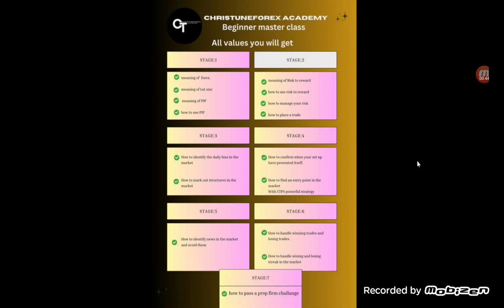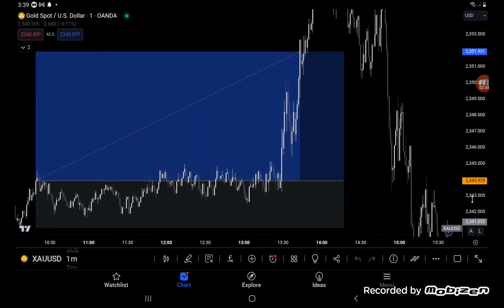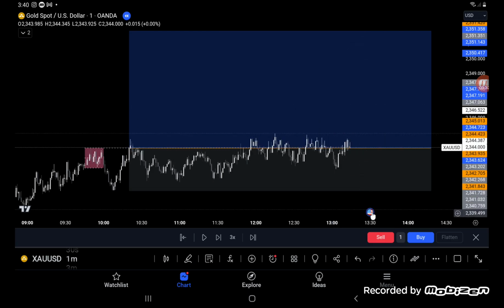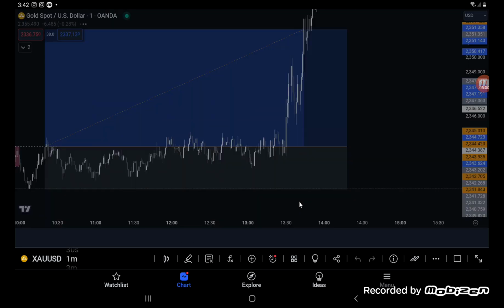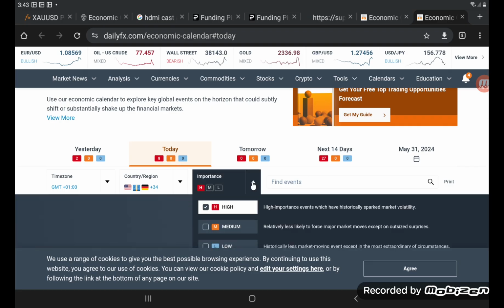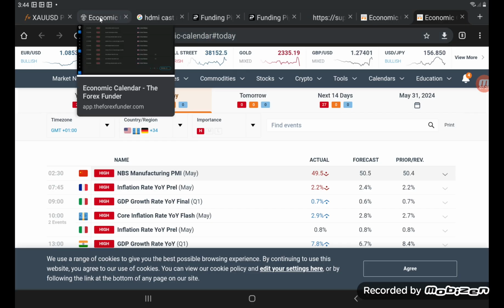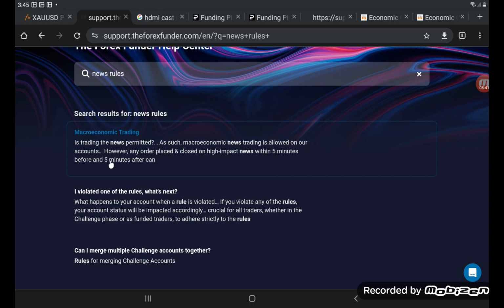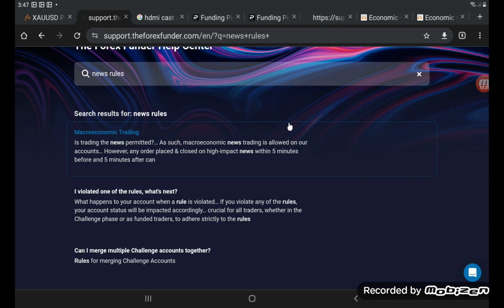How to Identify high impact news in the forex market